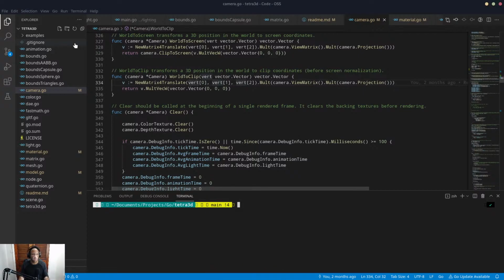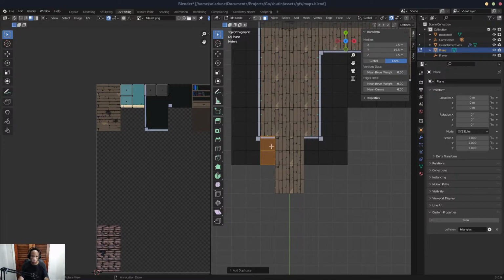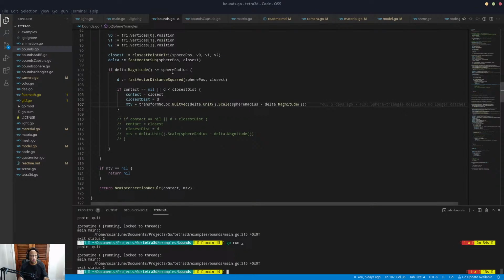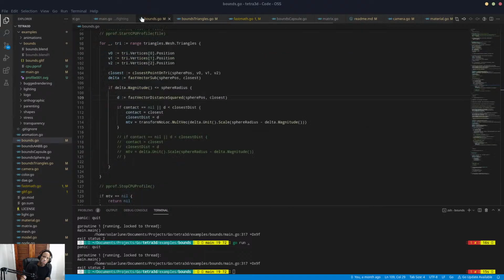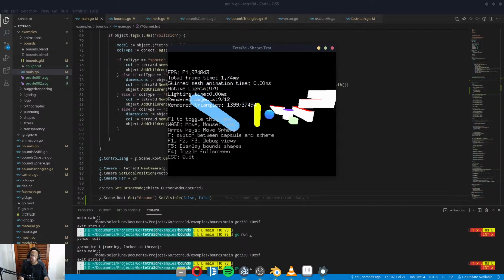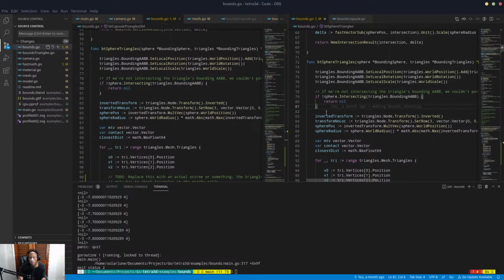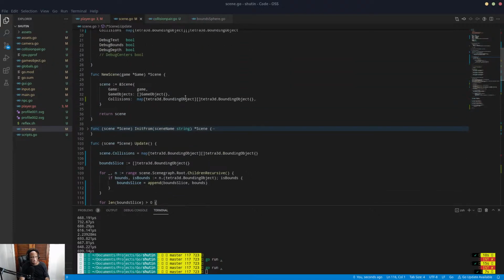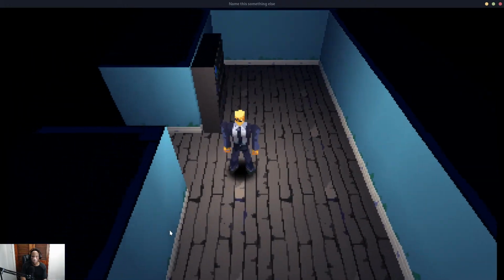Tetra3D Stream - 1/17/22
Yo, 'sup! Working on Tetra3D again~